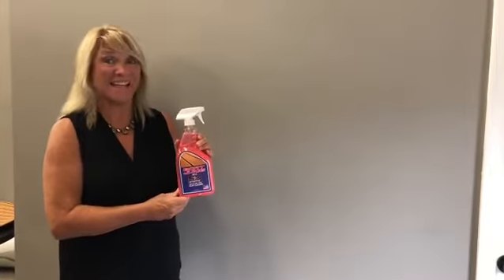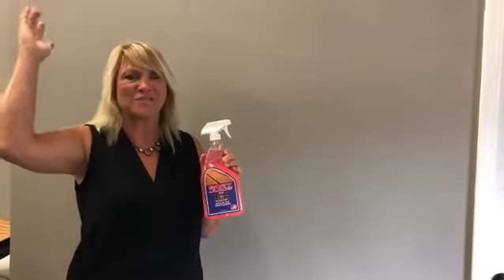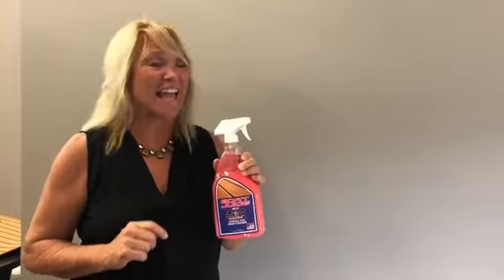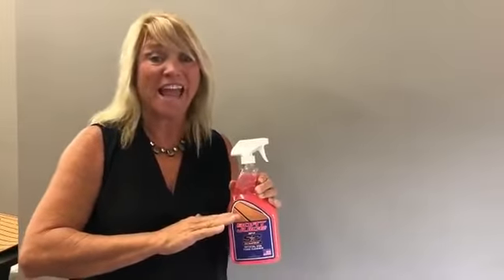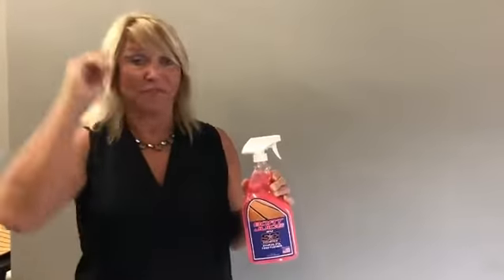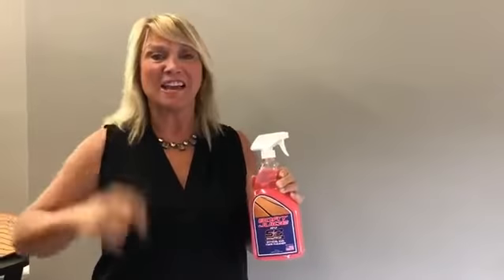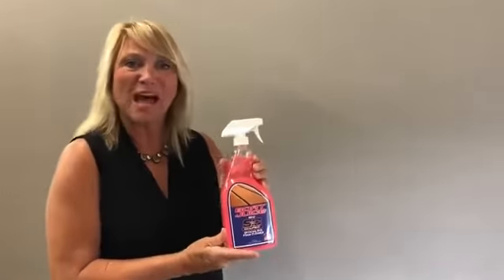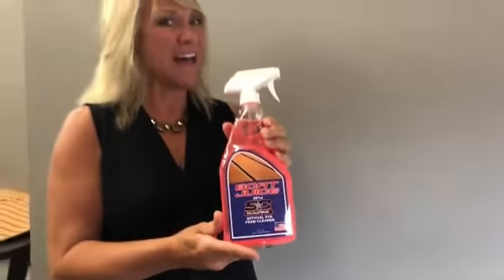SC Wake Boat Juice SeaDek Cleaner | The Official EVA Foam Cleaner